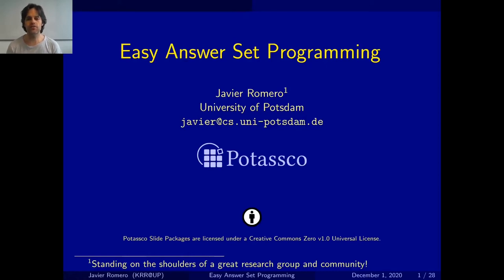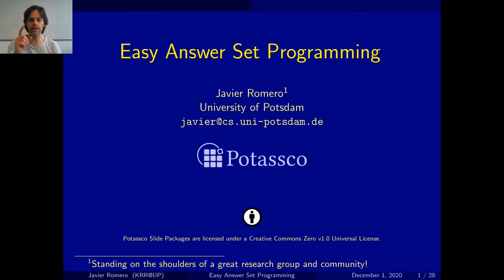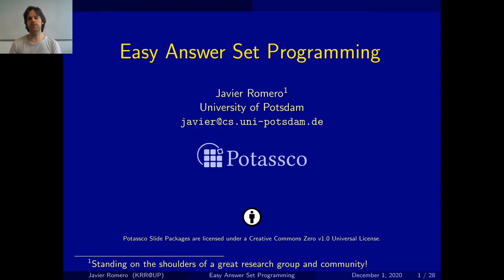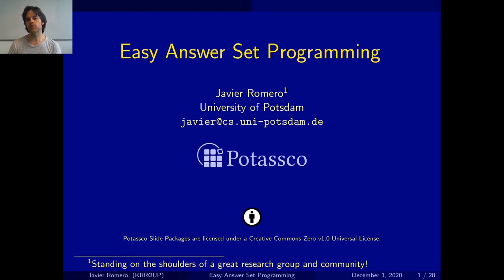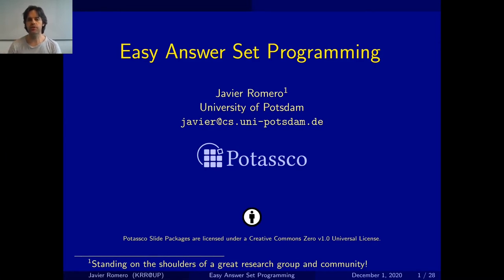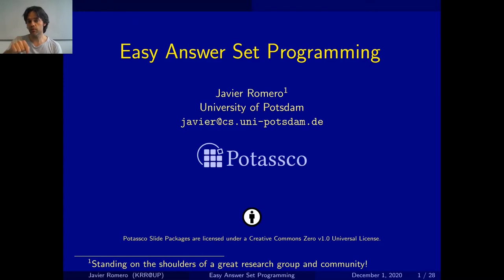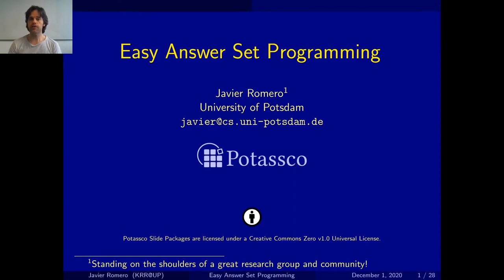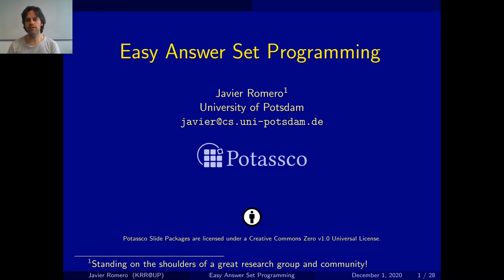Easy answer set programming, motivation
This video gives a very short introduction to the motivation part of the tutorial.

The next videos of this section are borrowed from our course Answer set solving in practice.